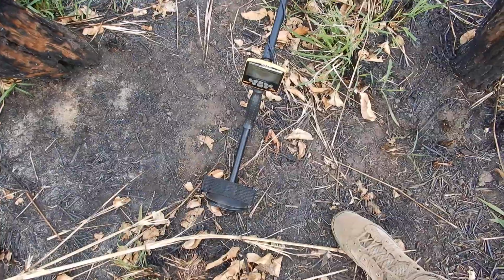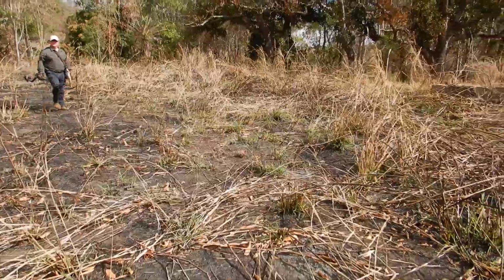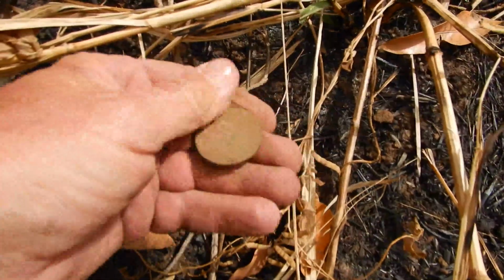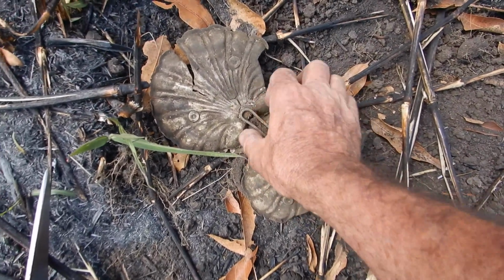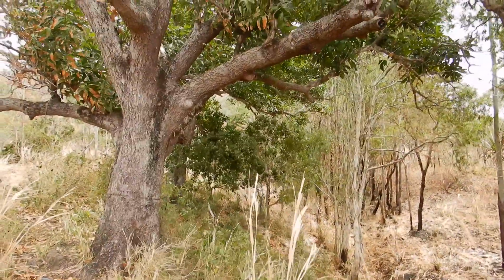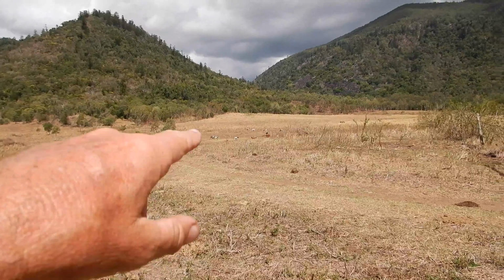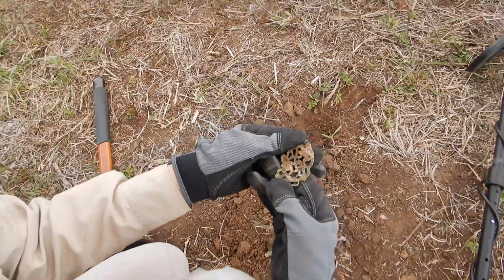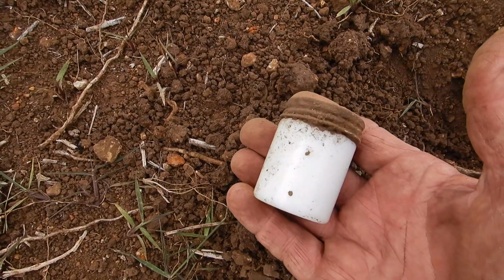Pioneer Farmhouse - Relics From the Past. Metal Detecting and Exploring.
In this video we travel with our mate Wayne to one of his permissions in North Queensland - a 1,000 acre farm which dates from the late 1800s. A beautiful location with a mountain backdrop where a gold and silver mine were worked over 100 years ago. A big thank you to Wayne and the land owner for permission to explore this site. Happy Fossicking! Warren, Colleen and Wayne.